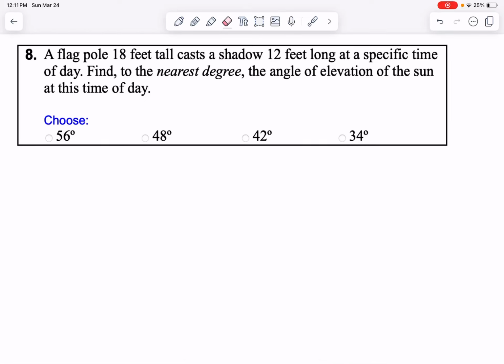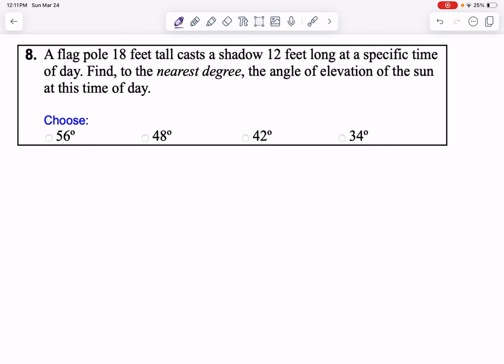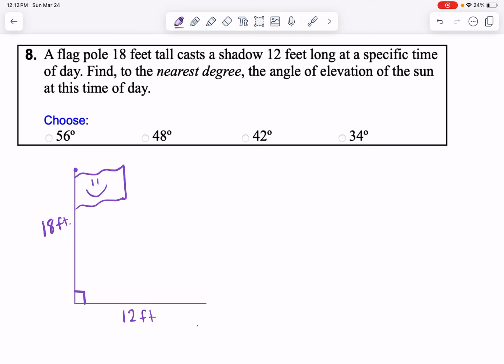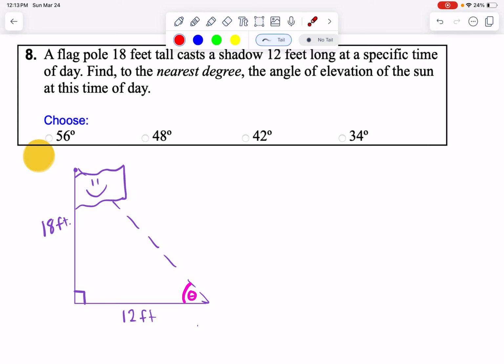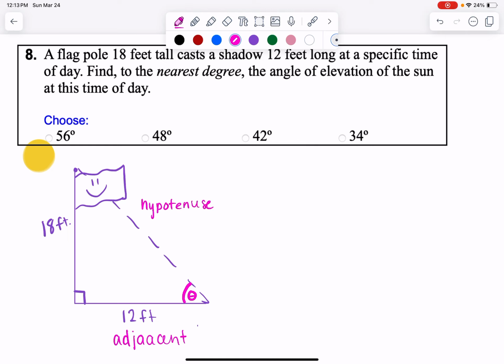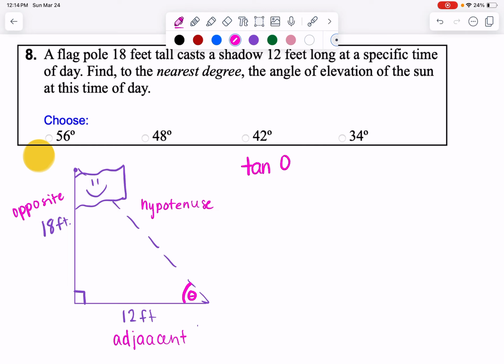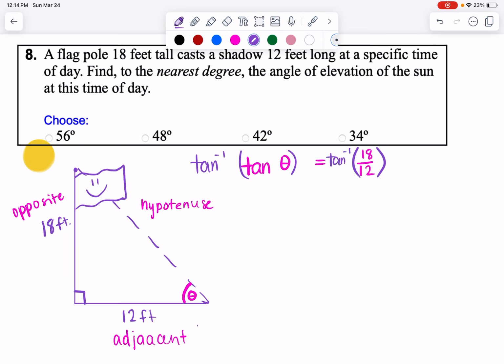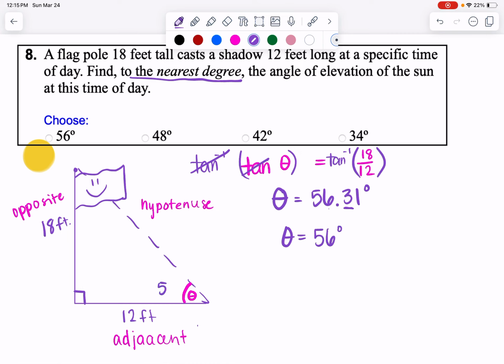Using Right Triangle Trig to Solve for Missing Angle